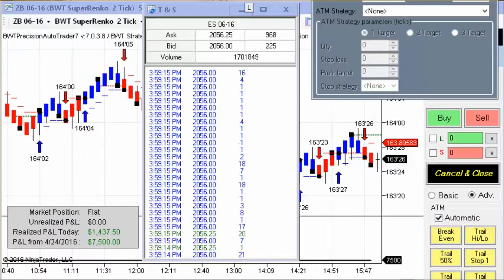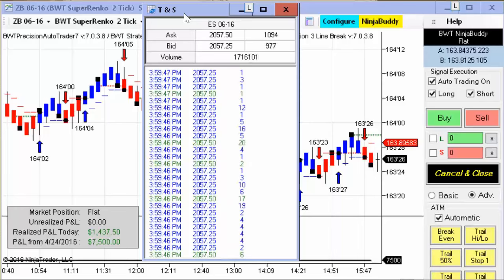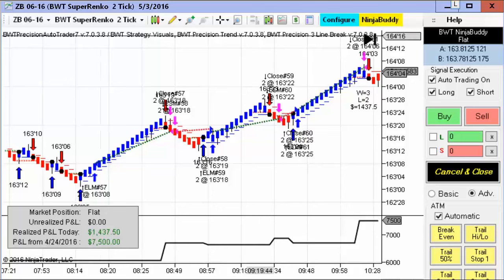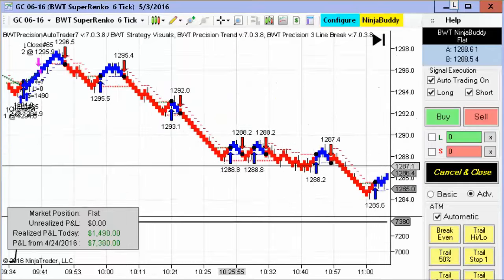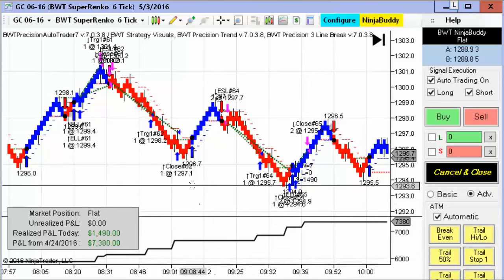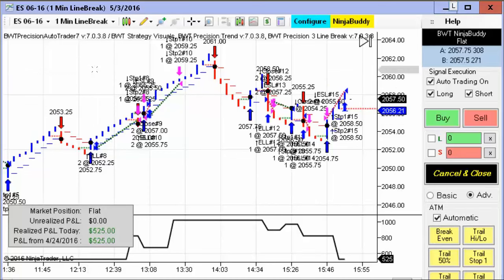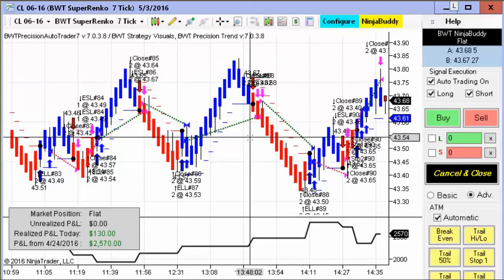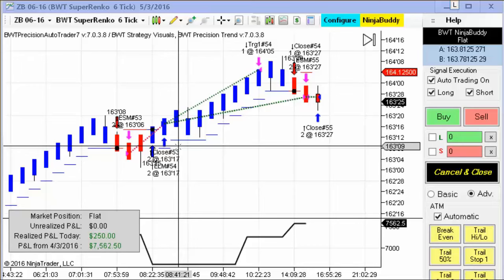Automated Trading, Day Trading, Algorithmic Trading, Blue Wave Trading, Robotic Trading, Ninjatrader